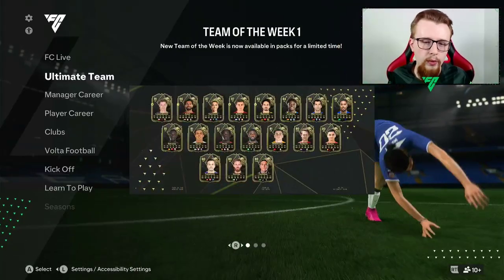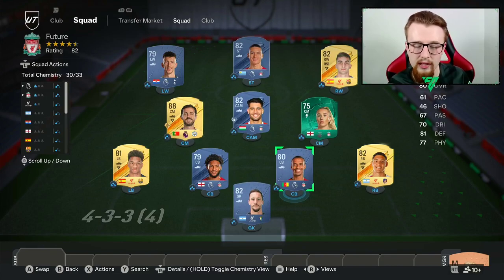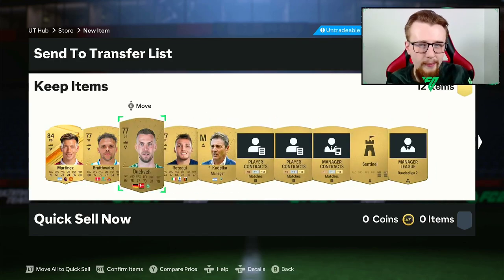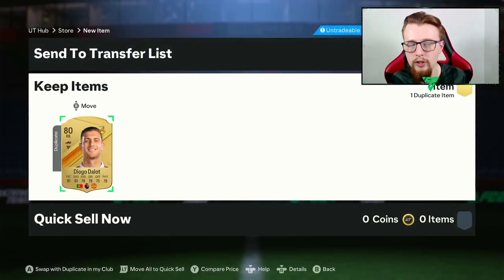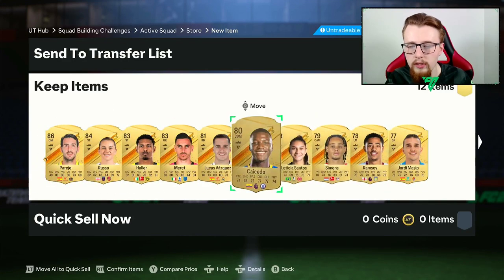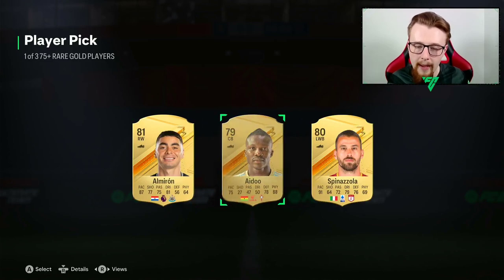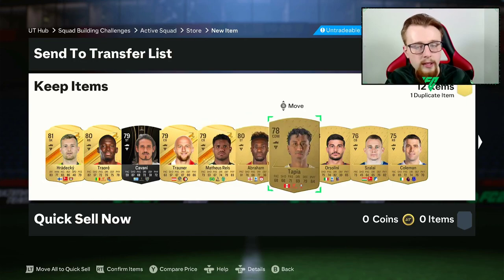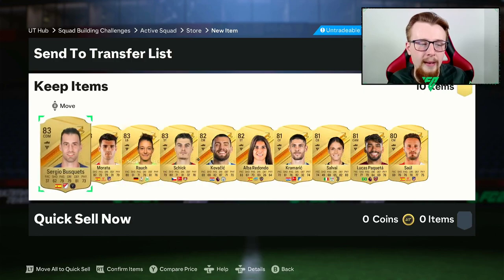HUGE EAFC 24 PACK OPENING!!!! MISSY'S MISSION EP.3!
In ep.3 of missy's mission we do a huge eafc 24 pack opening from objectives and advanced sbcs!

Socials📷